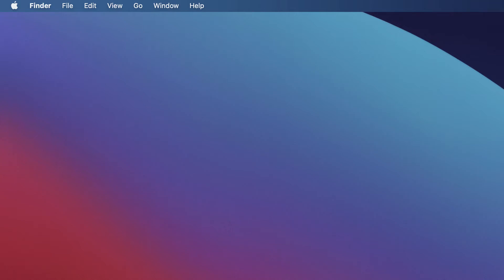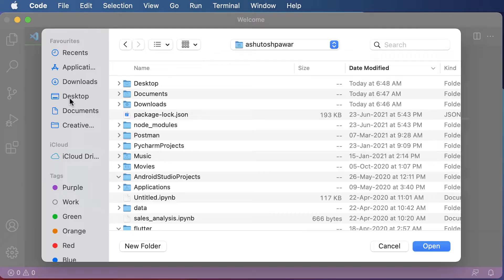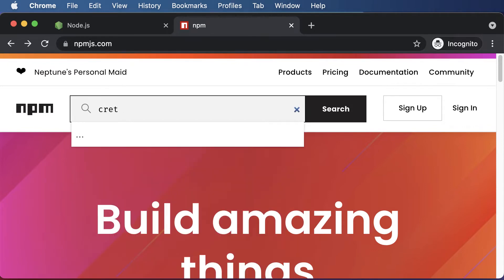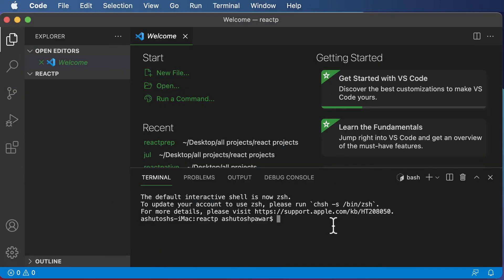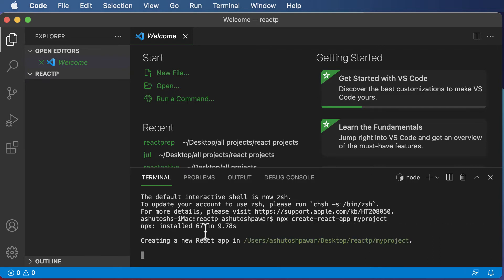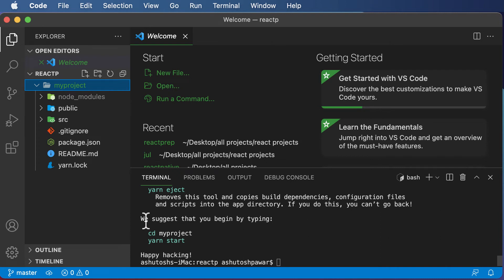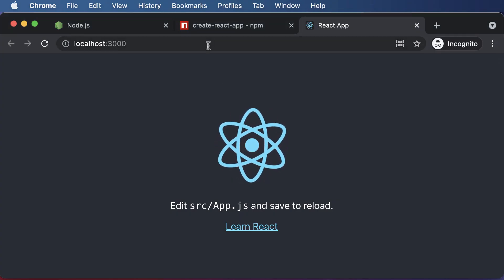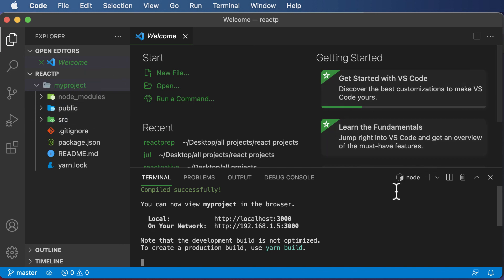React JS Tutorial For Beginners : Part 3 Creating A React Project